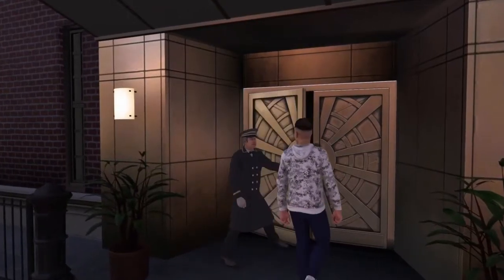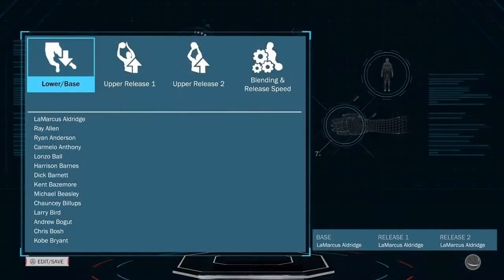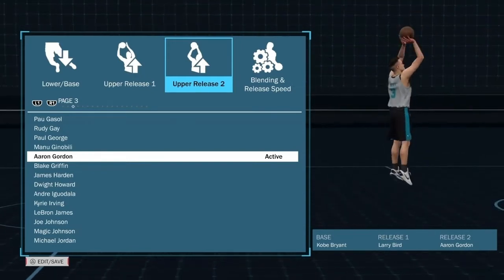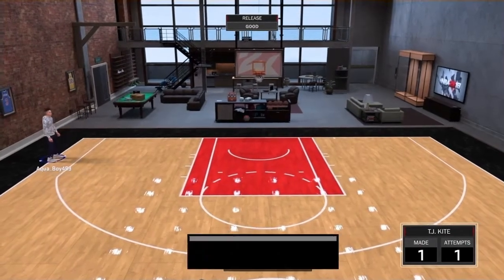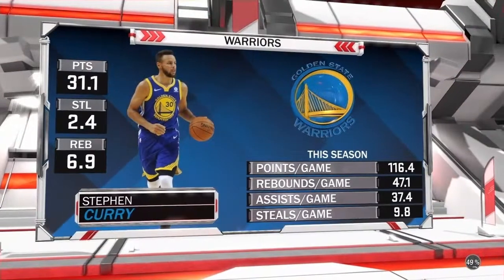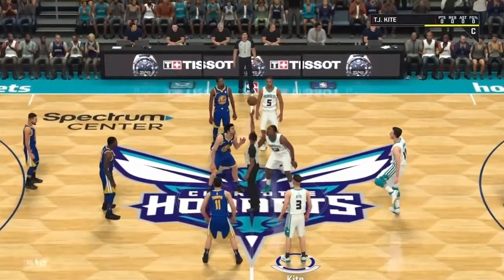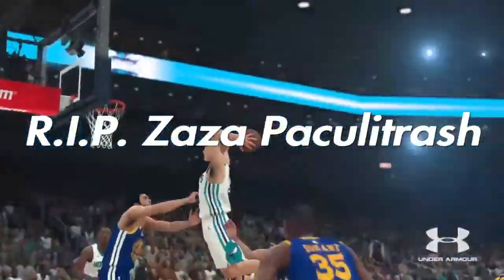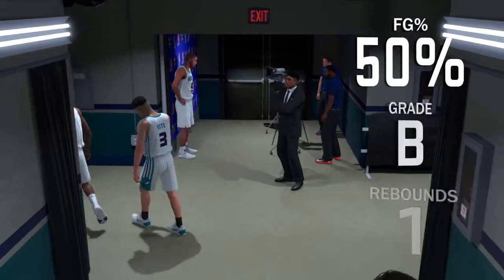CALL ZAZA AN AMBULANCE || TJ Kite lets it fly for his first NBA start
Moisy Boi here, leave a lovely comment!